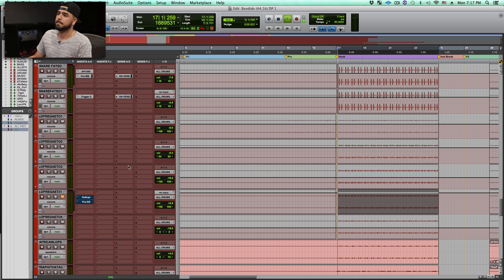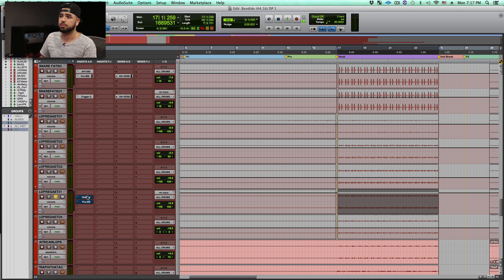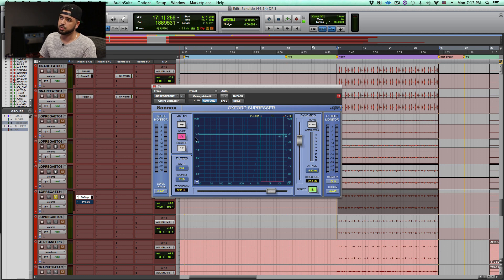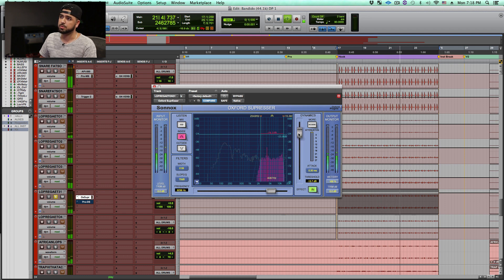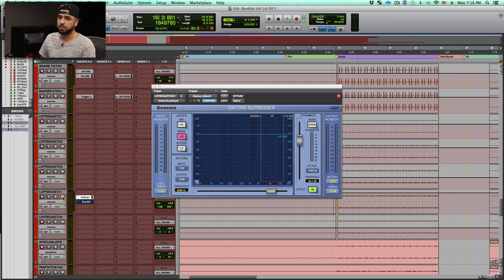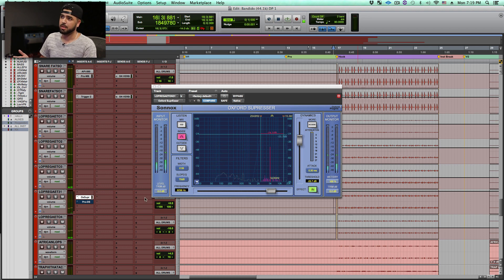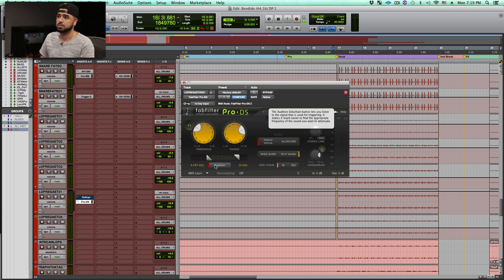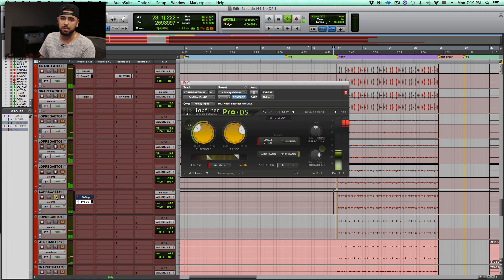Different Uses For Plugins - Into The Lair #151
Watch as Leandro demonstrates new uses for various plugins on a track created by Italian producers, Max and Alessandro.